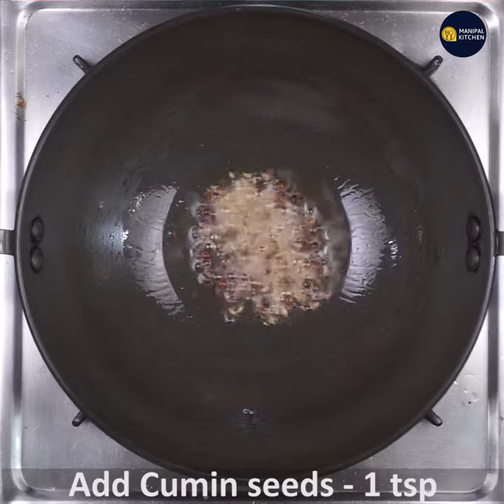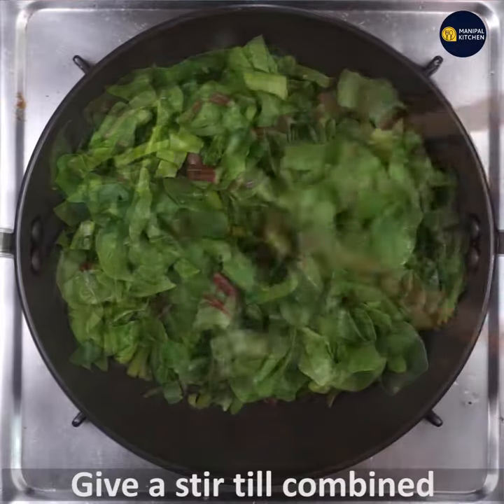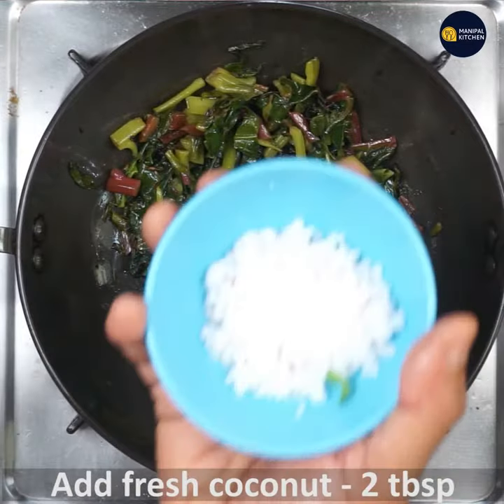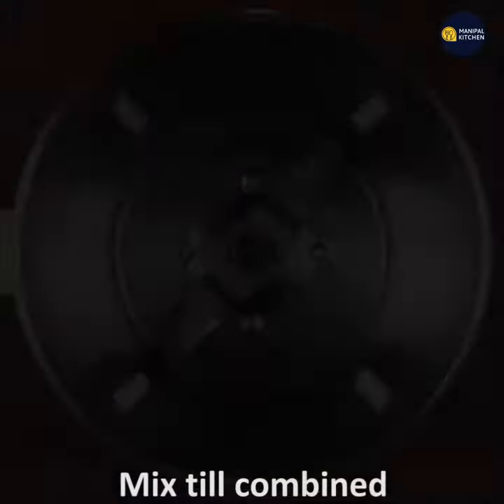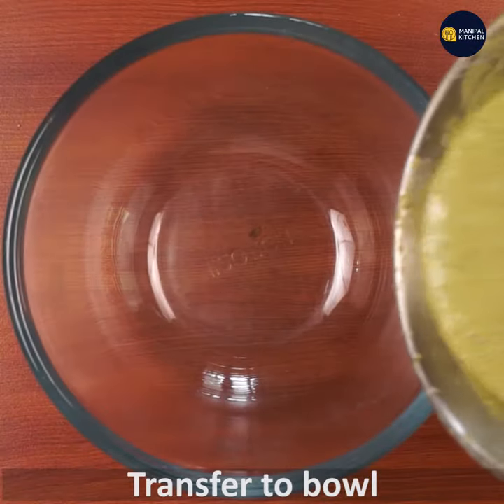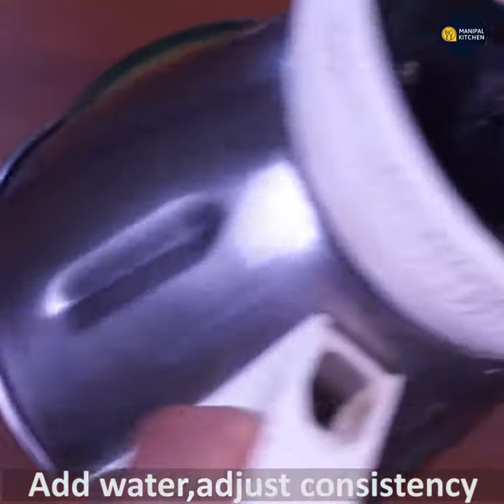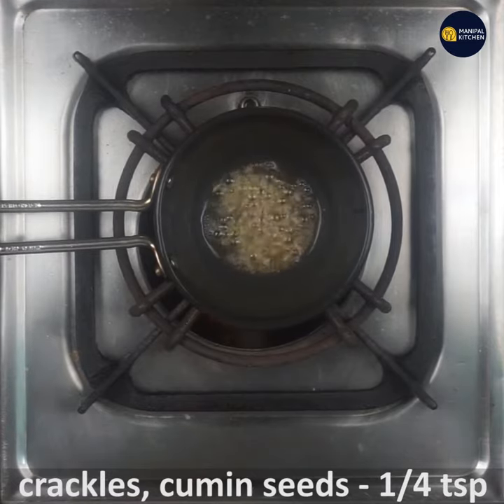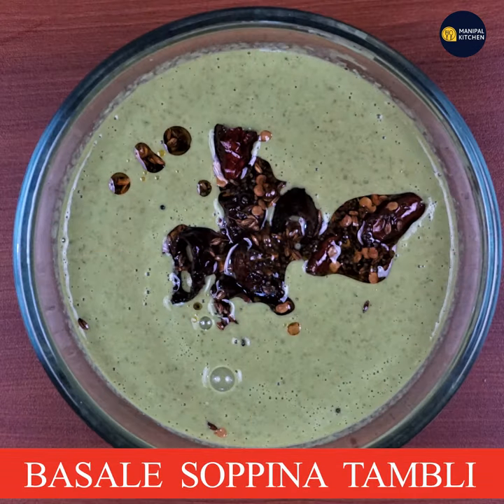Organic Spinach Kadhi| Summer Delight | ಆರ್ಗ್ಯಾನಿಕ್ ಬಸಳೆ ತಂಬುಳಿ |Manipal Kitchen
Organic Basale /Spinach Tambuli/Kadhi |Summer Delight | ಆರ್ಗ್ಯಾನಿಕ್ ಬಸಳೆ ತಂಬುಳಿ |Manipal Kichen |English Sub- Titles
Malabar spinach in English is Basale soppu in Kannada and vali in konkani. It is grown in many homes in their kitchen garden . Malabar spinach grows in India and through out the tropics.  It is  a vine type of plant that thrive in hot temperatures.  It has two varieties and with green and red stem and the leaves being green only.
 I would like to share tambli recipe of this greens today.
INGREDIENTS:
1. Pure ghee - 2 tsp
2. Chopped Spinach green with tender stems - 1 & 1/2 cups
3.  Pepper corns - 20
4. Cumin seeds - 1 tsp
5. Green chili -1
6. Salt - as needed
7. Grated coconut - 2 tbsp
8. Water to grind
 9. Yogurt - 1 cup
INGREDIENTS OF SEASONING:
1. Pure ghee - 2 tsp
2. Mustard seeds - 1/2 tsp
3. Cumin seeds - 1/4 tsp
4. Byadgi chili -1
PROCEDURE:
Place a wide pan with 2-3 tsp pure ghee in it on medium flame.  When hot, add pepper corns to it.  When fried add cumin seeds to it.  When crackles, add 1 green chili and fry till aromatic.  Add washed and chopped , pat dried spinach leaves, and cover and cook till done,switch of and  add coconut and allow to cool.  On cooling , transfer to a blender adding salt and water to pulse . When done add yogurt and pule once again .  Transfer to another bowl and adjust consistency, check for salt.  Place a small pan with 2 tsp ghee in it on low flame.  On heating, add mustard seeds to it.  When it crackles, add cumin seeds to it.  Once both fried, add byadgi chili pieces to it and season it to the dish.  Yum Yum!